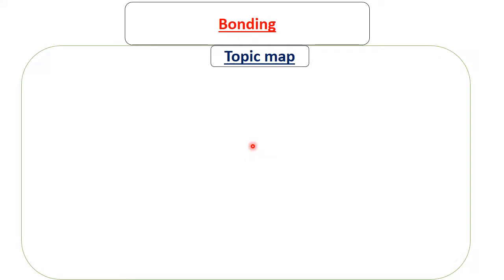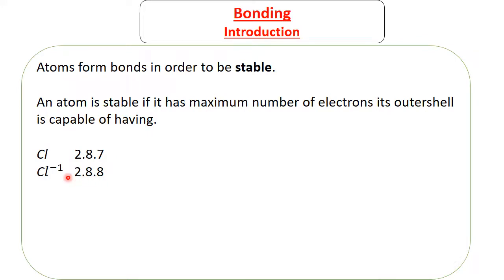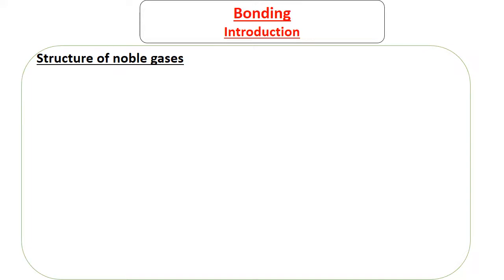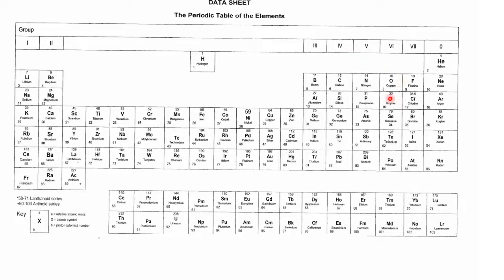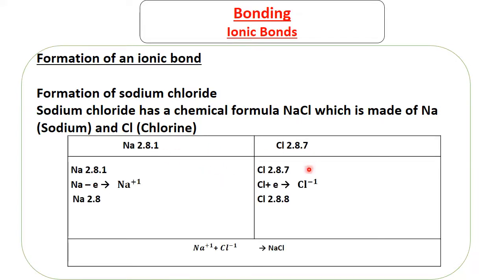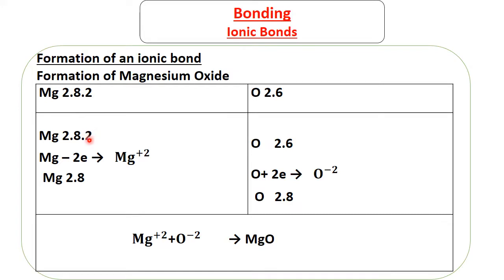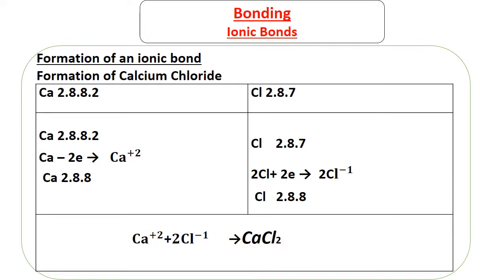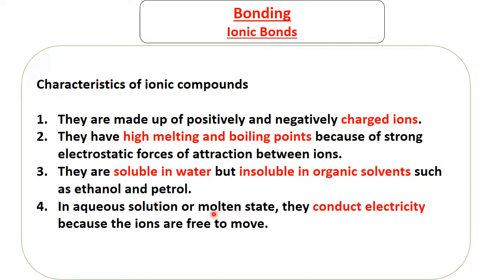CHEMICAL BONDS Part 1